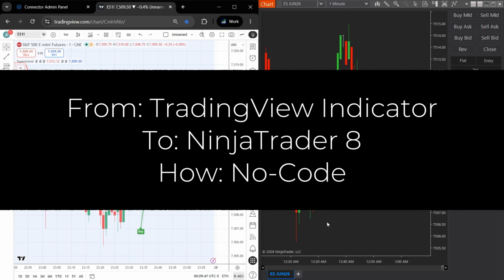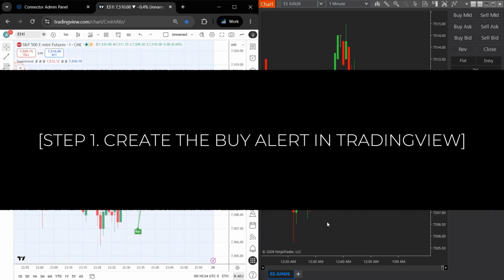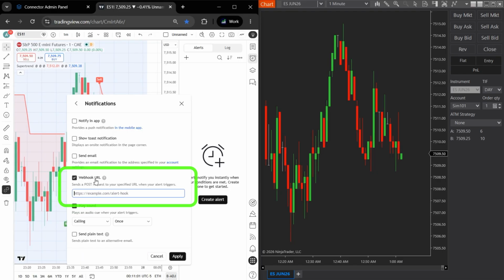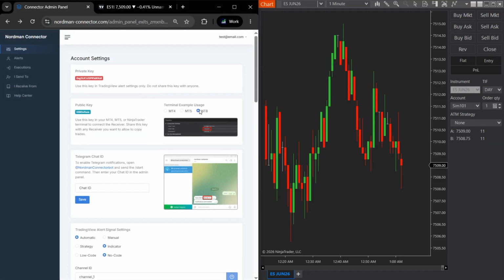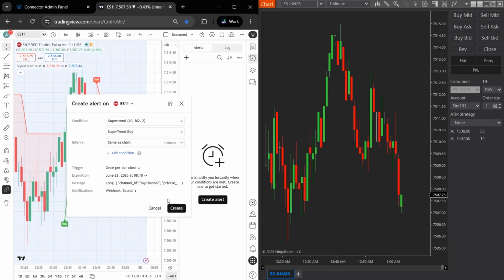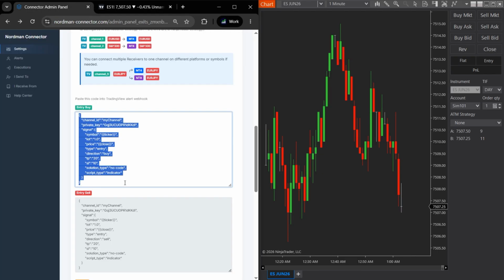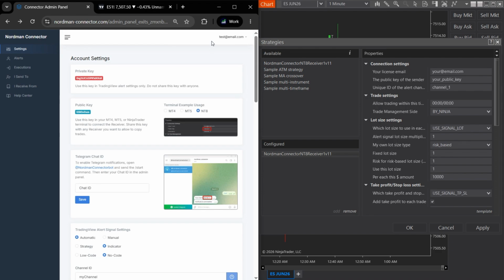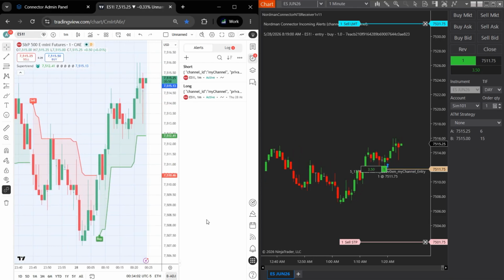TradingView Indicator to NinjaTrader — No-Code Setup (Step by Step)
Want to execute trades in NinjaTrader automatically based on TradingView indicator alerts — without touching a single line of indicator code? This video shows you exactly how to do it using the Nordman Connector, step by step.
No Pine Script editing required. No source code access needed. Works with any TradingView indicator that exposes alert conditions.

📊 In this video:
✅ How to create a Buy alert in TradingView using indicator conditions
✅ How to get the webhook message from the Nordman Connector Web Panel
✅ How to create a Sell alert — same process, no code
✅ How to launch and configure the NinjaTrader Receiver Strategy
✅ Full live demonstration — signal fires, trade executes automatically

👉 Try the TradingView to NinjaTrader Trade Copier for free

0:00 Automate Any TradingView Indicator in NinjaTrader — No Code
0:15 What You Need Before Starting
0:41 Step 1 — Create the Buy Alert in TradingView
1:30 Step 2 — Get the Webhook Message from the Web Panel
2:27 Step 3 — Create the Sell Alert
3:17 Step 4 — Launch the NinjaTrader Receiver Strategy
3:57 Step 5 — Live Demonstration